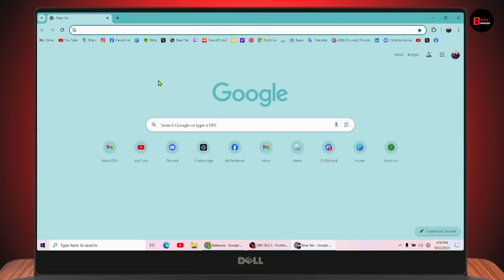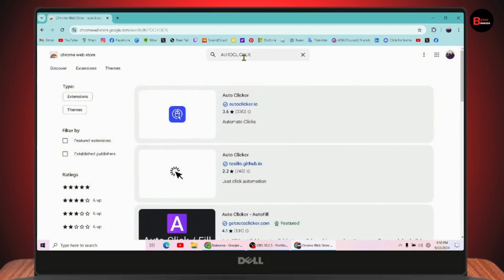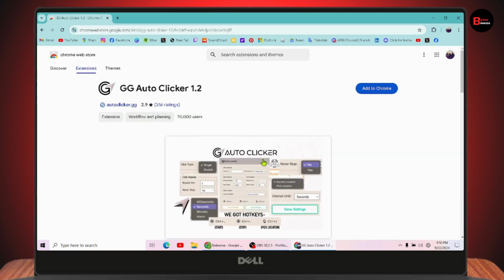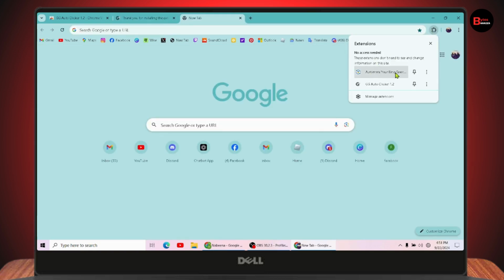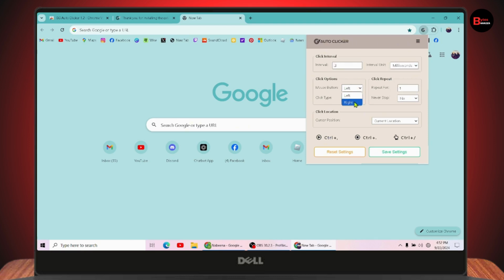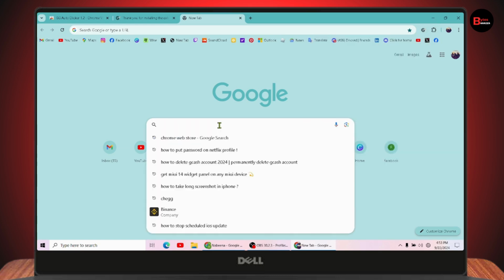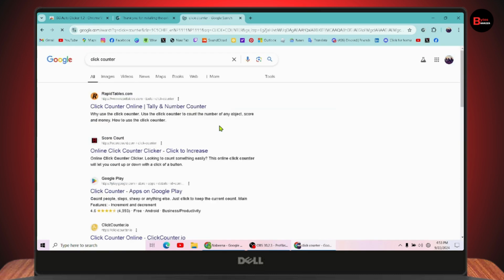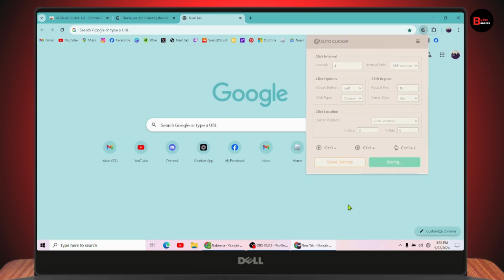How To Get Auto Clicker On Chromebook 2024 | Easy Tutorial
In this video, we’ll guide you through the steps to get an auto clicker on your Chromebook. Whether you need it for gaming or productivity, this tutorial will help you install and set up an auto clicker quickly and easily. Follow along to streamline your clicking tasks on a Chromebook!

0:00 - Introduction
0:12 - Enabling Developer Mode on Chromebook
0:24 - Downloading an Auto Clicker Extension
0:36 - Configuring Auto Clicker Settings
0:48 - Conclusion